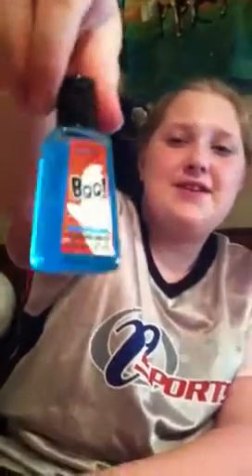Alexis's B&BW Haul